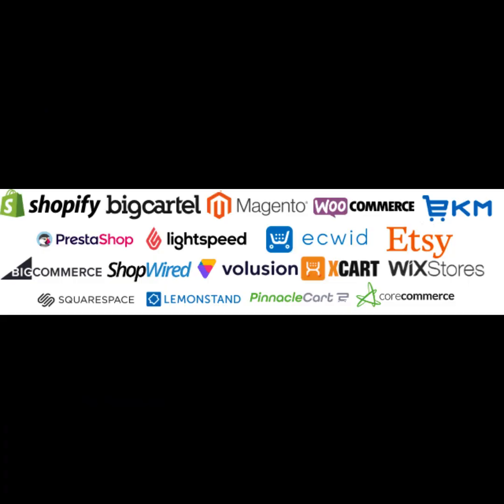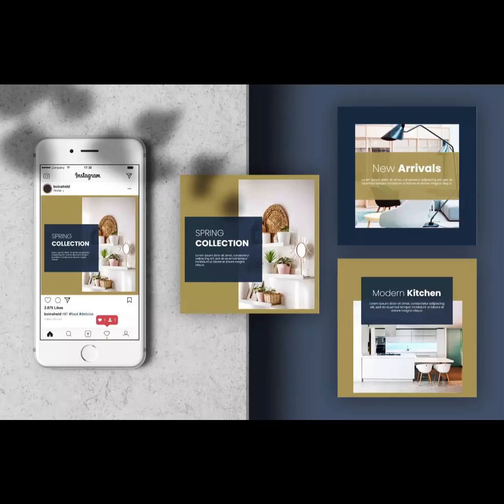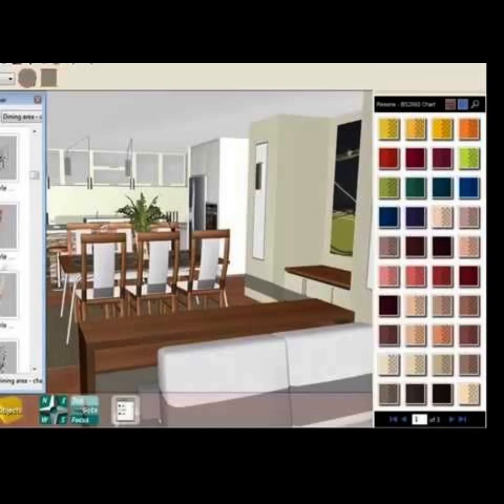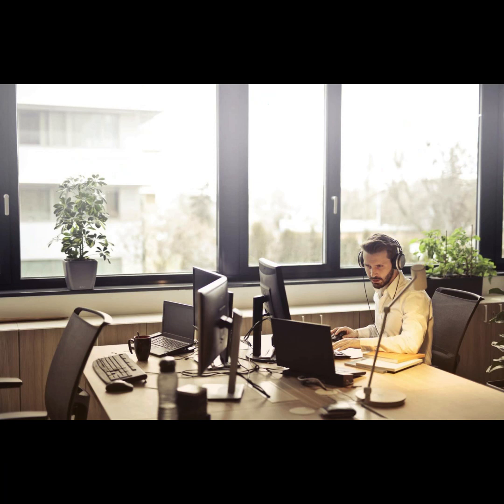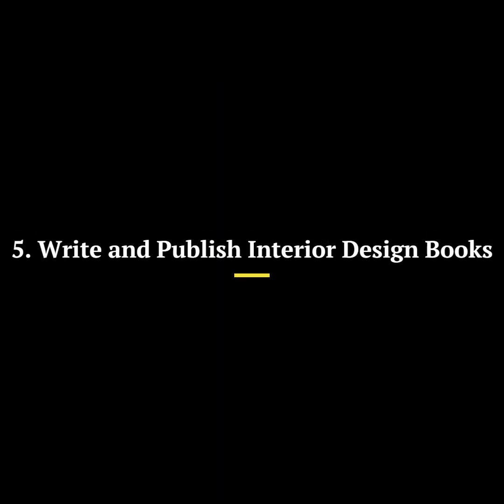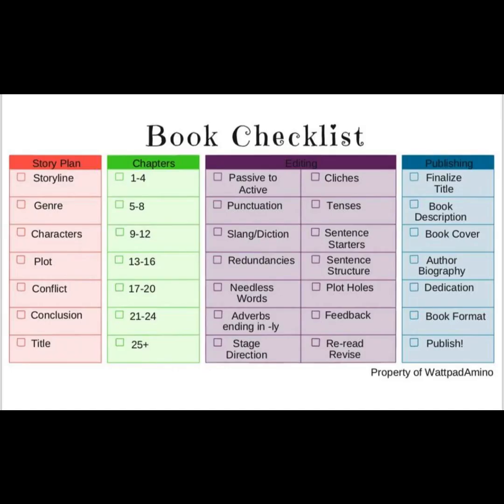EMO7-Interior Designer: Online Income Ideas, JUST FOR YOU! (NO Freelancing)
5 UNCOMMON & Easy Online Income Ideas for Interior Designers. Both Students & Professionals can use these. Stepwise Online Side-Hustle Ideas.

*1. Online Interior Design Courses.*

Step 1. Identify Your Niche.
Determine the specific area of interior design you excel in or are passionate about, such as residential, commercial, sustainable design, or historic preservation.

Step 2. Plan Your Course.
Outline the content for your online interior design course, including video lessons, assignments, and resources. Consider the skill level you want to cater to, such as beginners or advanced designers.

Step 3. Choose an E-Learning Platform.
Select an e-learning platform like Udemy, Teachable, or Coursera to host your courses. Create course outlines and set prices for enrollment.

*2. Sell Interior Design Templates & Resources.*

Step 1. Create Valuable Resources.
Develop interior design templates, such as mood boards, floor plans, or 3D models, that can save time for other designers. Additionally, design resources like furniture layouts, color palettes, or design specifications can be valuable.

Step 2. Set Up an Online Store.
Create an online store on platforms like Etsy, Gumroad, or your own website to showcase and sell your design templates and resources.

Step 3. List and Describe Resources.
Create product listings for your design templates and resources, providing detailed descriptions, sample images, pricing, and any customization options if applicable.

*3. Offer Virtual Interior Design Consultations.*

Step 1. Define Your Consultation Services.
Determine the scope and services you'll offer during virtual consultations. These could include room design advice, color consultations, furniture recommendations, or design problem-solving.

Step 2. Set Up Online Scheduling.
Use scheduling tools like Calendly or Acuity Scheduling to allow clients to book virtual design consultations at their convenience.

Step 3. Set Pricing.
Establish pricing for your consultation services, and consider offering different packages based on the complexity and duration of the consultation.

*4. Create and Sell Interior Design Software or Apps*

Step 1. Identify a Gap in the Market.
Research the market to identify areas where interior designers could benefit from specialized software or mobile apps. It could be tools for space planning, 3D rendering, mood board creation, or project management.

Step 2. Develop the Software or App.
Hire a software developer or development team to create the software or app. Ensure it's user-friendly, efficient, and provides value to interior designers.

Step 3. Marketing and Promotion.
Promote your software or app through targeted online marketing campaigns, social media, and email newsletters. Offer free trials or demos to attract users.

*5. Write and Publish Interior Design Books.*

Step 1. Choose a Book Topic.
Determine the specific interior design topic you want to write a book about, such as residential design, sustainable interiors, or DIY home decor.

Step 2. Write and Edit Your Book.
Write a comprehensive and well-researched interior design book. Edit the manuscript for clarity, grammar, and coherence. Consider hiring a professional editor if needed.

Step 3. Find a Publisher or Self-Publish.
Decide whether you want to seek a traditional publisher or self-publish your book. Self-publishing can be done through platforms like Amazon Kindle Direct Publishing (KDP) or IngramSpark.

Chapters
(0:00) Intro: Monetize Your Passion! Earn Online with Interior Design
(0:50) Udemy vs. Teachable vs. Coursera: Which Platform is Best for Your Interior Design Course?
(0:58) Create & Sell Interior Design Courses Online - Is It Right for You?
(1:03) Coursera Mastermind: Can You Launch Your Design Course Here?
(1:59) Templates to Profits: Sell Interior Design Templates & Earn Online - What Will Sell Best?
(2:26) Etsy vs. Gumroad: Choose the Right Platform to Sell Your Design Templates
(2:29) Sell Downloadable Designs & Earn - Can You Do It Without Coding?
(3:19) Virtual Design Consultations: Turn Your Expertise into Income - How Much Can You Charge?
(3:43) Calendly vs. Acuity: Which Scheduling Tool is Best for Virtual Consultations?
(3:46) Book Your Clients Online & Earn - What Technology Do You Need?
(4:58) Create & Sell Interior Design Software - Do You Need a Big Team?
(6:03) Write & Publish Interior Design Books for Profit - How Long Does It Take?
(6:43) Kindle Direct Publishing vs. IngramSpark: Where to Publish Your Design Book?
(6:53) Self-Publish Your Design Book & Earn Royalties - What Are the Costs?